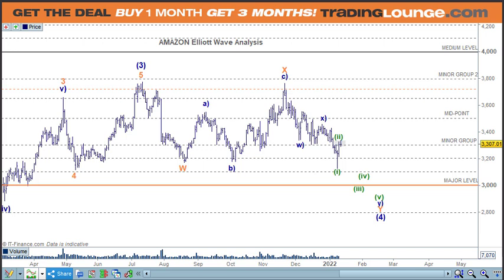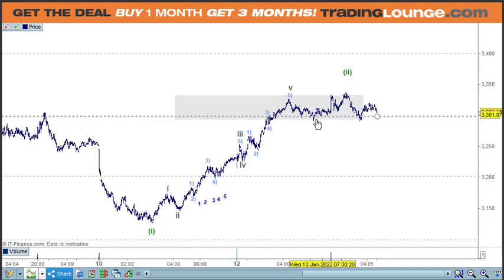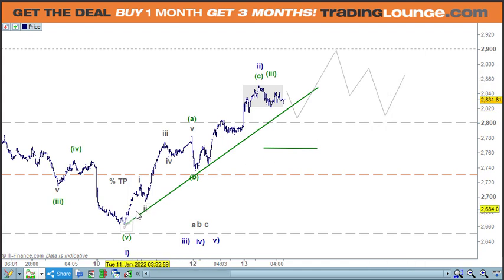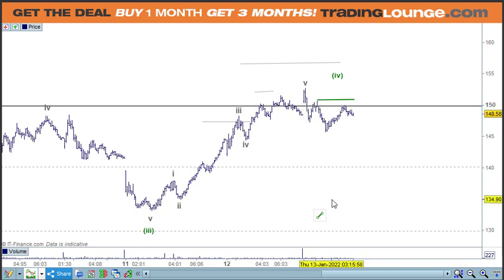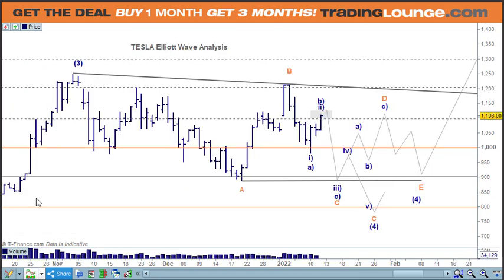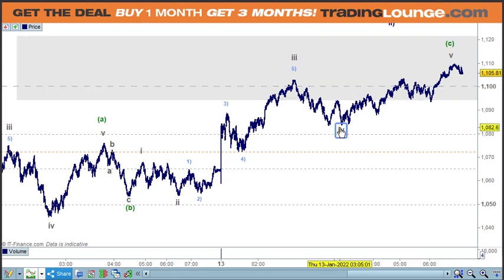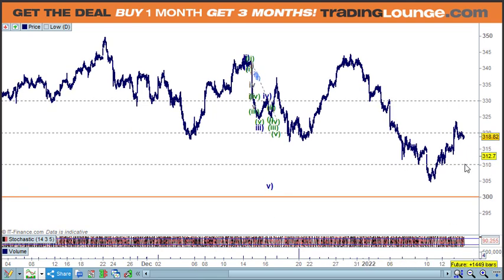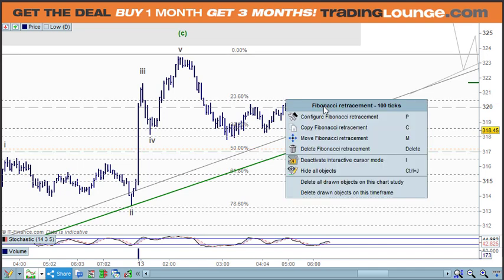US Stock Trading Elliott Wave Analysis 2022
ELLIOTT WAVE ANALYSIS Tesla (TSLA) Amazon (AMZN) Apple (AAPL) Alphabet (GOOGL) Facebook (FB) Meta Platforms (META) Microsoft (MSFT) Technical Analysis & Day Trading Strategies

Video Chapters
00:00 Amazon (AMZN)
06:35 Alphabet (GOOGL)
10:09 Apple (AAPL)
13:46 Square (SQ)
16:08 Meta Platforms (META)
19:54 Tesla (TSLA)
27:07 Microsoft (MSFT)
35:10 Thanks for watching!

US Stocks Amazon AMZN, Alphabet GOOGL, Apple AAPL, Microsoft MSFT, Facebook FB, Meta Platforms META, Tesla TSLA. Elliott Wave Analysis counts below

Stock strategies and analysis overview: In most case, stocks have rallied into their 61.8% retracement level targets as wave two. So we now look for short trade setups, but as explained in the video, we need to be cautious, as the market still looks bullish and in this case we also need to prepare for long trades too.

US Stocks Elliott Wave Analysis:
Amazon AMZN  Elliott Wave Wave (ii) of y) of Y of (4)
Alphabet GOOGL  Elliott Wave ii) of C of (4)
Apple AAPL  Elliott Wave  Wave  (4)
Microsoft MSFT  Elliott Wave ii) of C of (4)
Square SQ Elliott Wave v) of C of (4)
Facebook FB Metaverse  Elliott Wave (4)
Tesla TSLA  Elliott Wave ii) of C of (4)